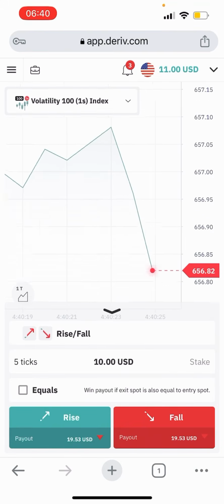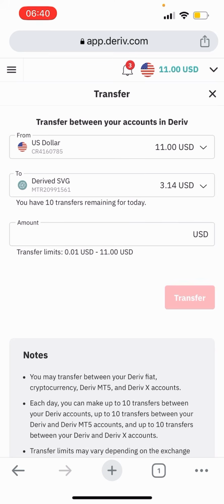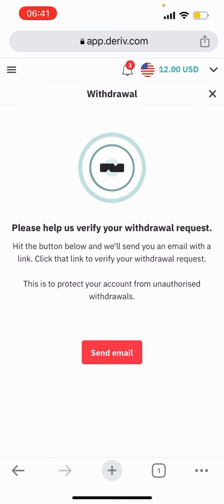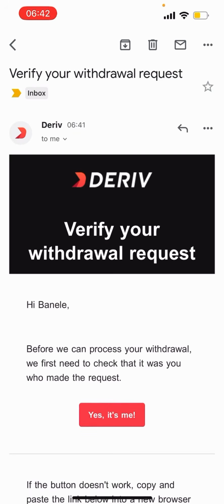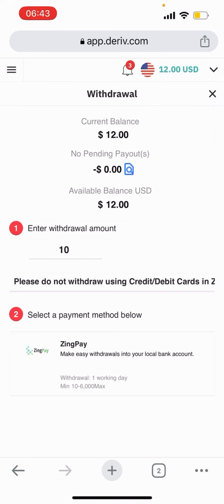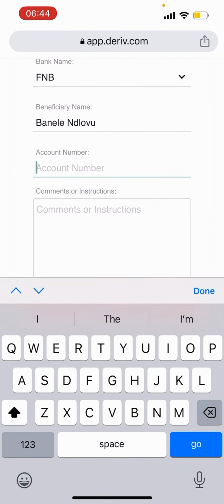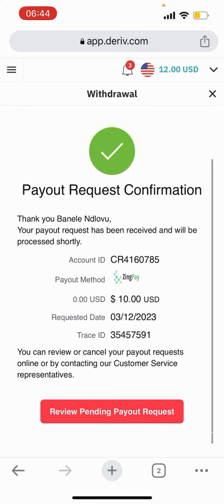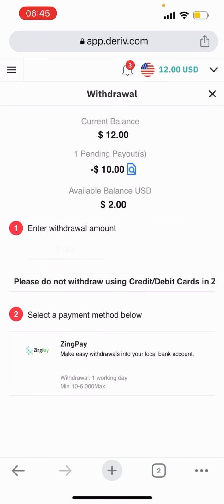How to make a Withdrawal on Deriv account?